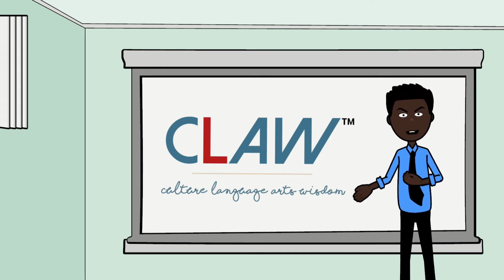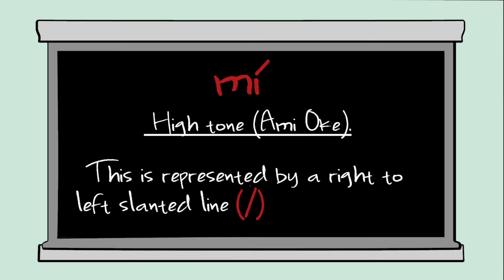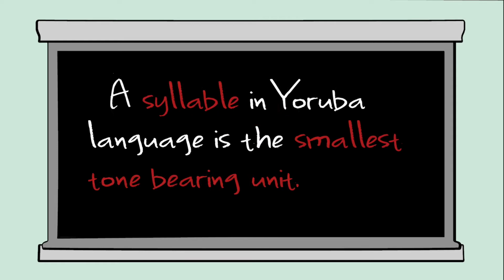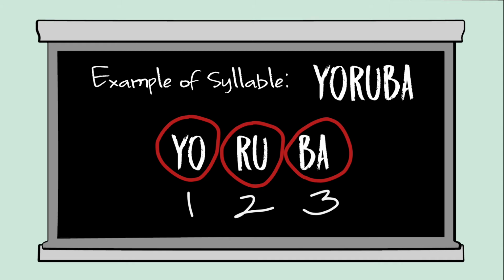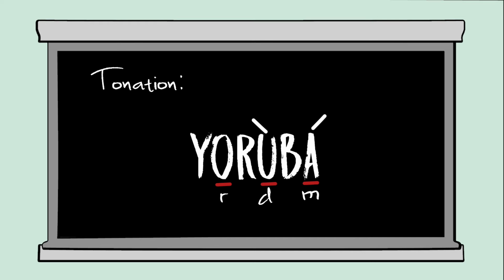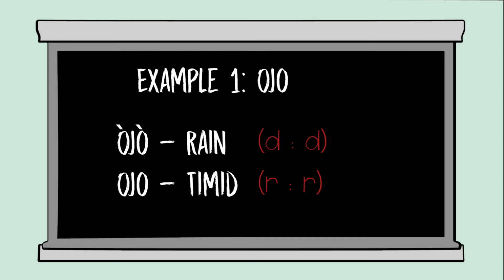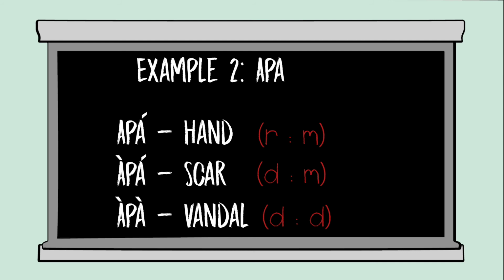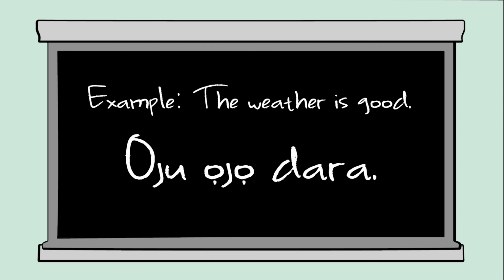YORUBA LANGUAGE LESSON: TONE MARKS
Learn the Yoruba tonation

1. Let's make this channel interactive by dropping your comments or questions, but i implore you to refrain from posting any derogatory messages that are harmful to young people (especially children), disrespectful, actively or passively aggressive, hateful, hurtful, racist, deliberately offensive, homophobic, threatening, defamatory, damaging or otherwise in violation of any laws.

2. If you feel inspired to share any of my works on this platform, kindly share the link/s rather than lifting the content/s. This gives due reference to me as the author and absolves you of any intellectual property infringements.